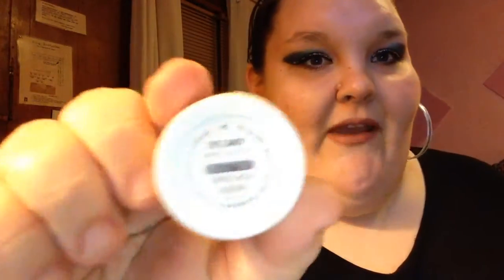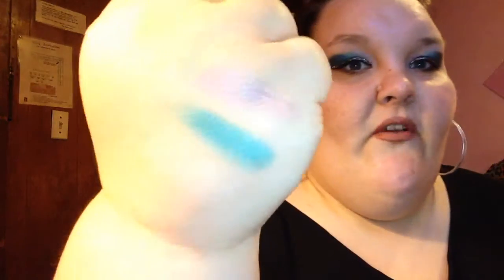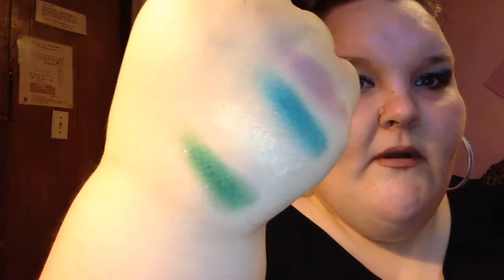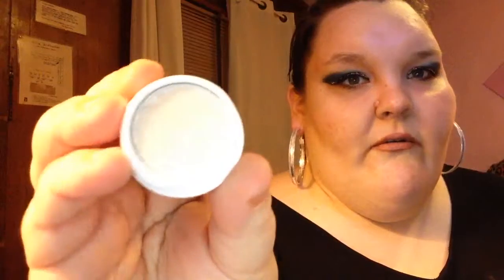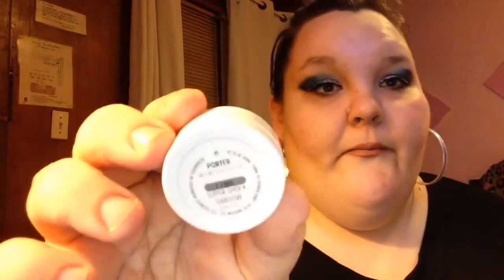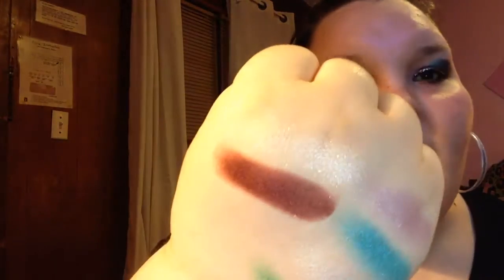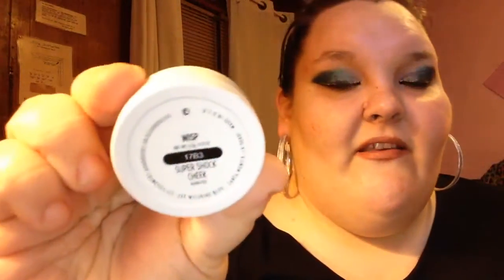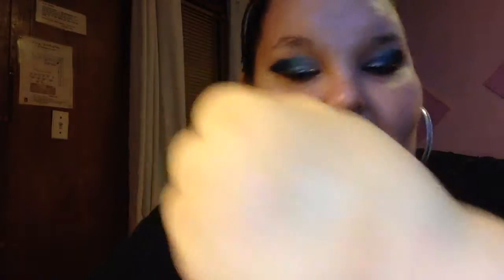ColourPop Swatches!!! 👁✨💁🏻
Hey loves,
Here I am swatching all of the eye shadows, lippie stix & highlighters I got from ColourPop.. Let me know if you have any of these shades, if my swatches helped you make a decision on getting of them or any products you'd like me to try out.. Hope everyone is having a great day!!

Codes to save you some money-

Give the video a thumbs up if you enjoyed the video!

Please keep the comments positive, if you have nothing nice to say then don't say it at all!!

If you have any videos ideas for me please leave them in the comments as well..